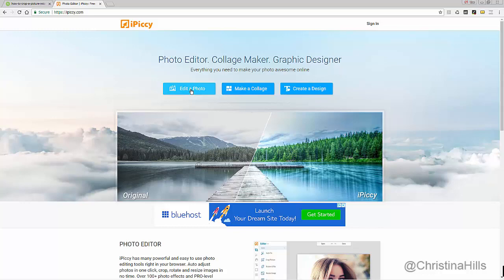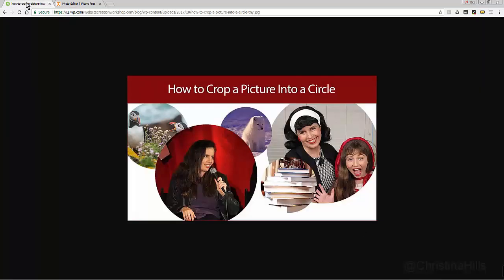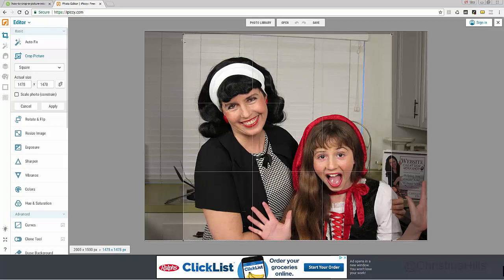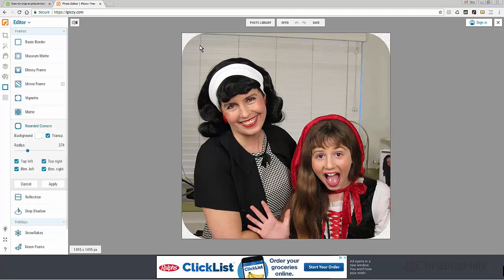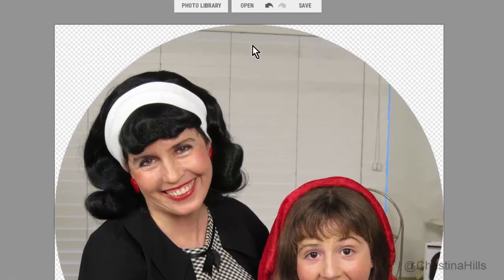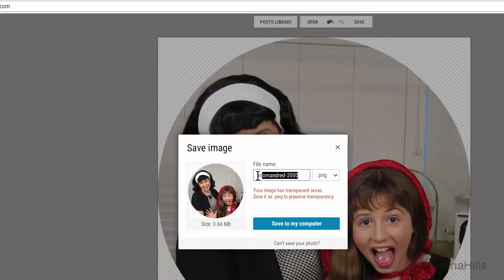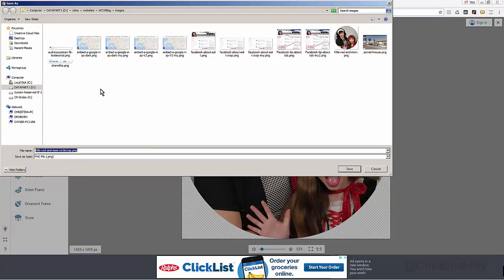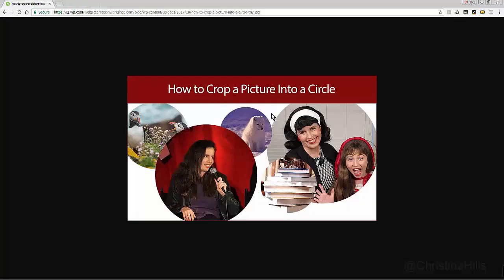How to Crop a Picture Into a Circle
In this video, Christina Hills from the will show you how you can take an image from your computer, and crop it into a circle image with a transparent background. This video tutorial shows how to crop a photo image into a circle with the free photo editor iPiccy. Photoshop is not required to circle crop a photo. You can save and upload the completed image to your website or social media.